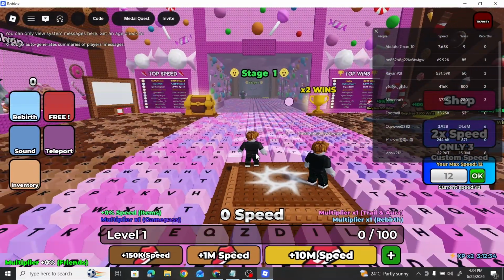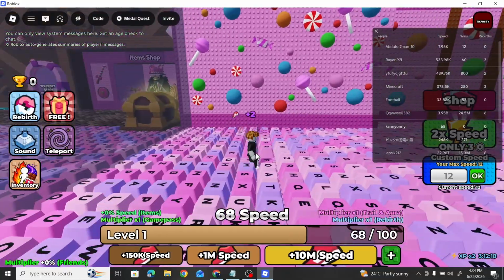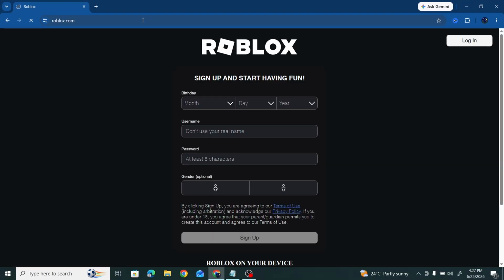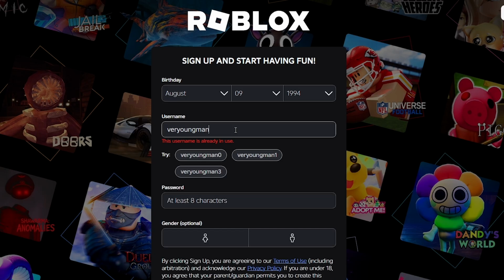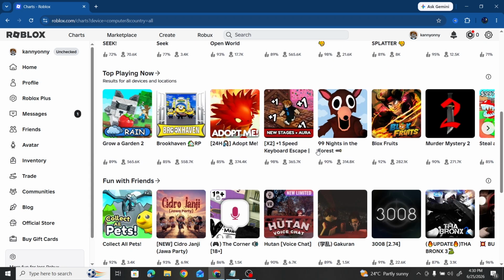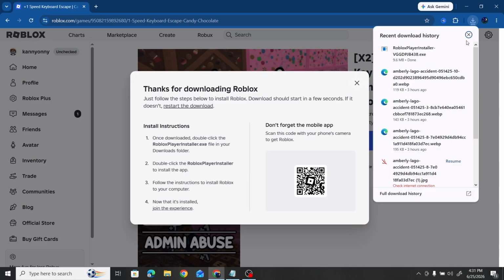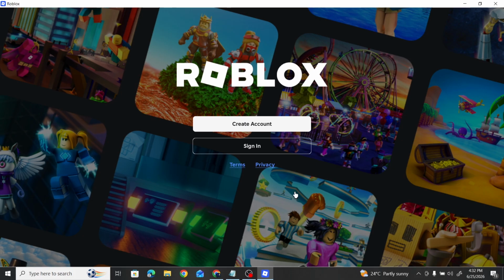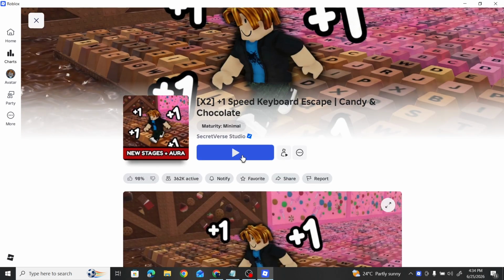Don't Know How To Get ROBLOX? Watch This Tutorial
Learn how to download Roblox and install it on your Windows PC with this simple, step-by-step tutorial for new players.

This guide covers the entire process of setting up the software, from the initial download to launching your first game. Whether you are completely new to the platform or just need a refresher on the installation steps, this walkthrough ensures you can get up and running quickly without any technical issues.

After you install Roblox on PC, you will also learn how to create your account and navigate the setup menu. By the end of this video, you will have a fully functional Roblox Windows tutorial experience ready to go, allowing you to jump straight into your favorite games. We focus on the essential steps required to get started with Roblox successfully.